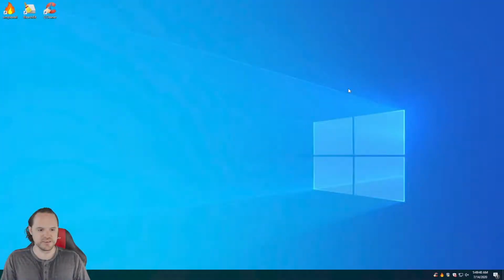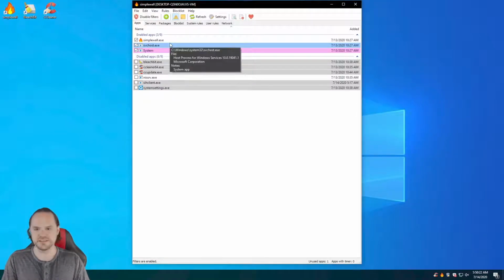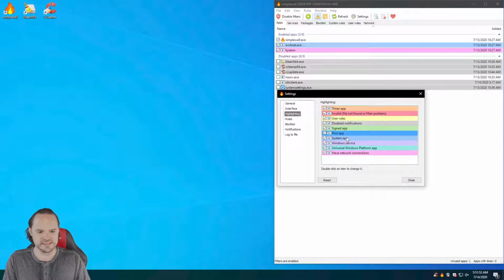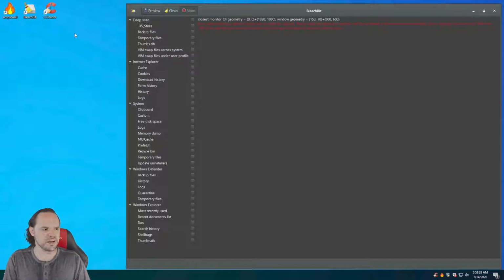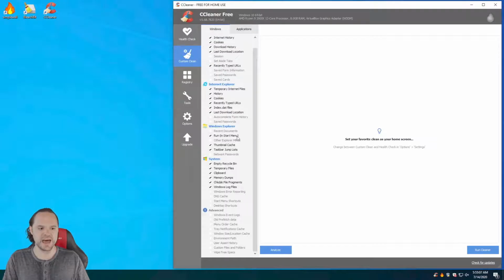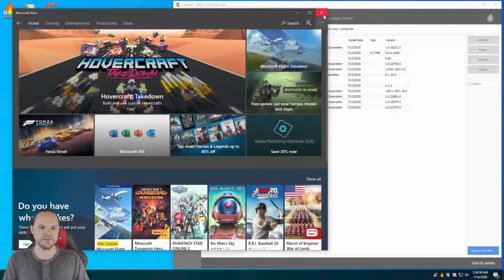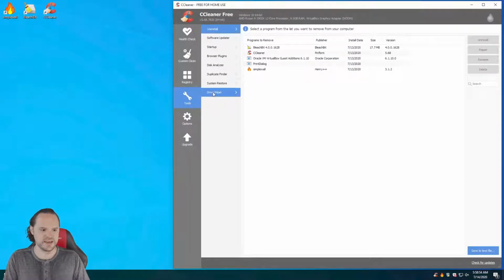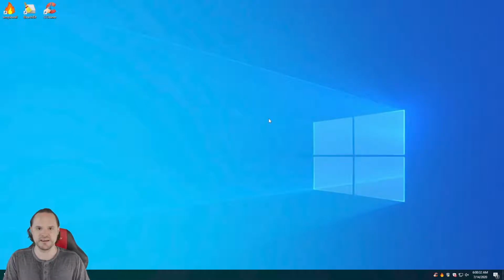My General Security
In this video I go over 3 programs I use for general security and cleanup in Windows 10 and how I find them useful.

Timestamps below along with download link.

0:00 Intro
1:31 SimpleWall (Github)

5:25 BleachBit

6:50 CCleaner

13:39 Malwarebytes
Easy to use, if you are worried about your own general security I would highly recommend to use free or commercial version (commercial version does background scanning)